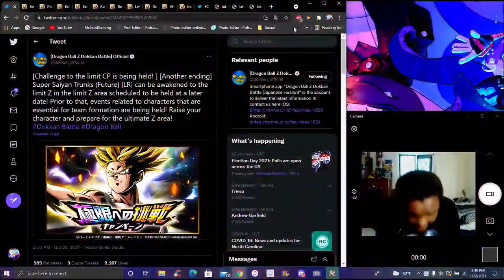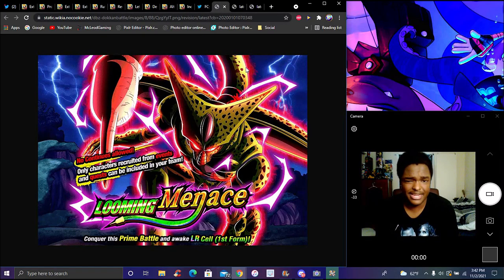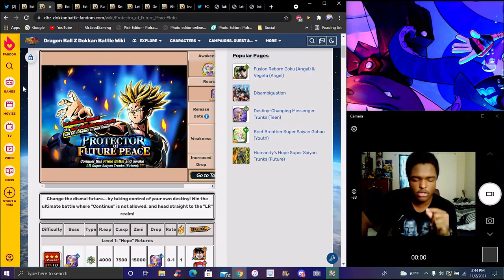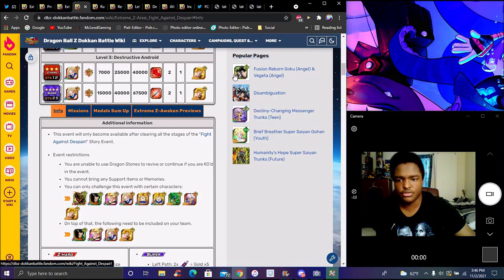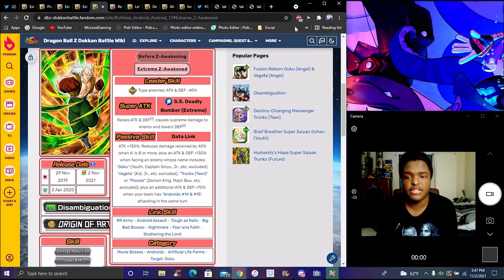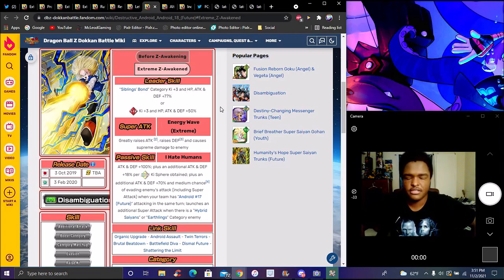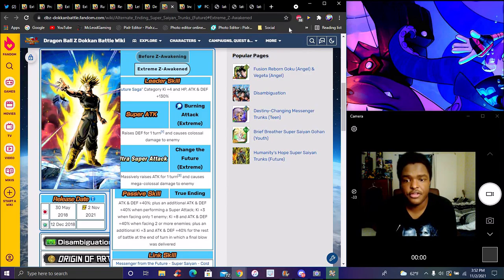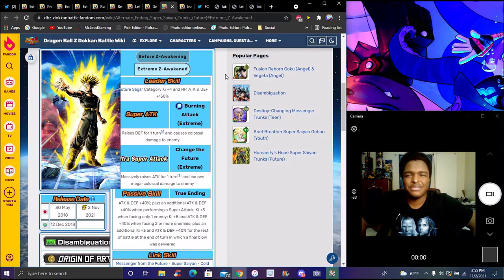A TRUE FIGHT AGAINST DESPAIR!!! ??? THE F2P AGL LR FUTURE TRUNKS EZA IS HERE!!! DBZ Dokkan Battle